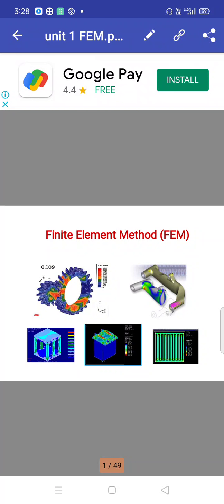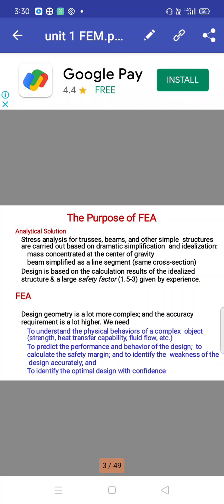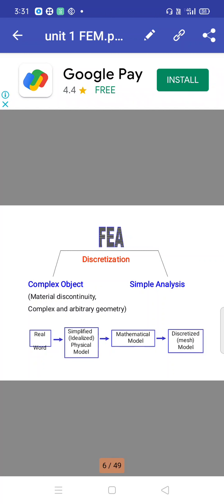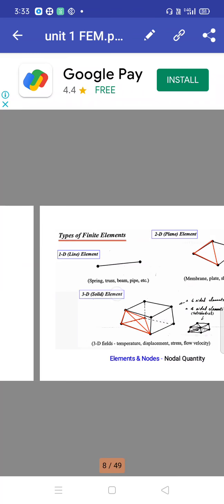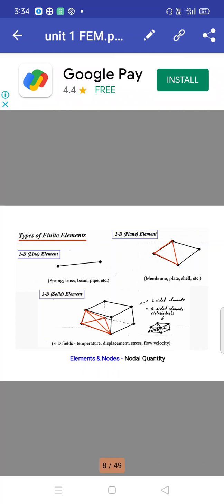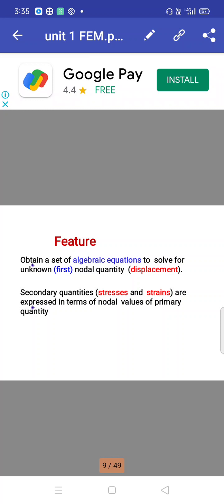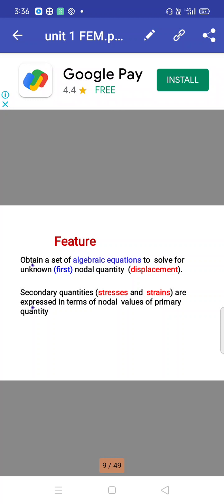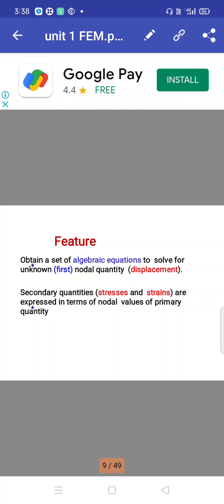Finite element method Unit 1_1